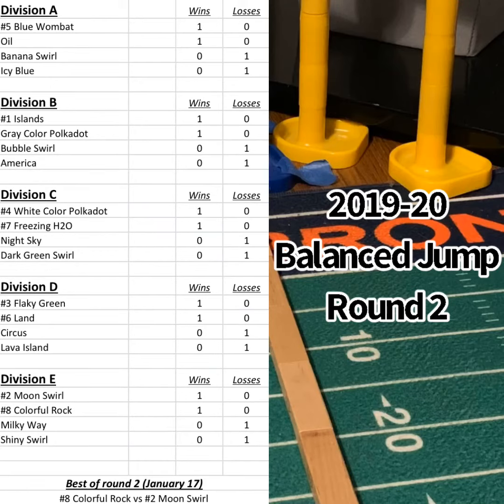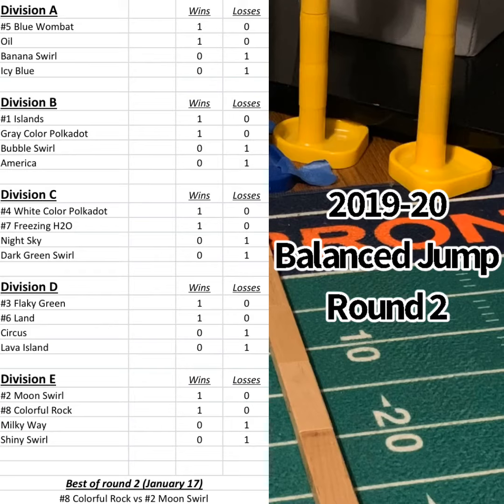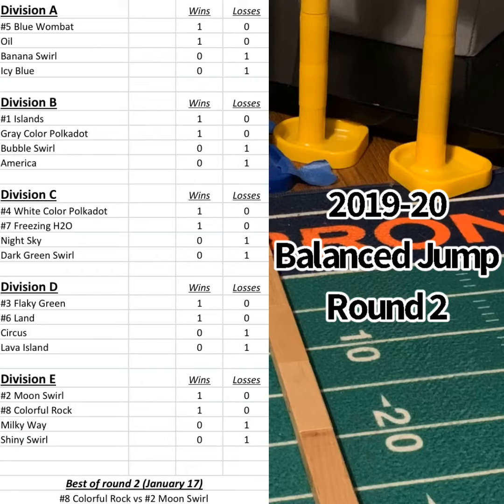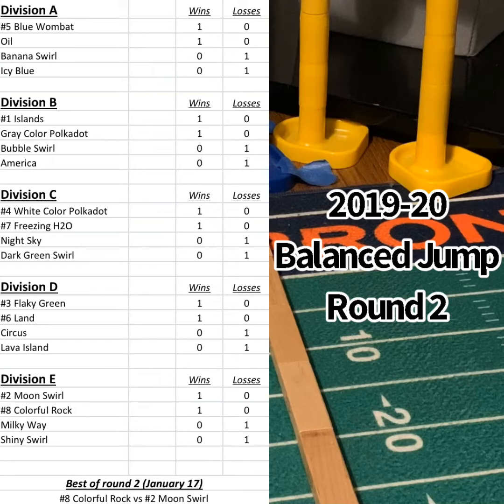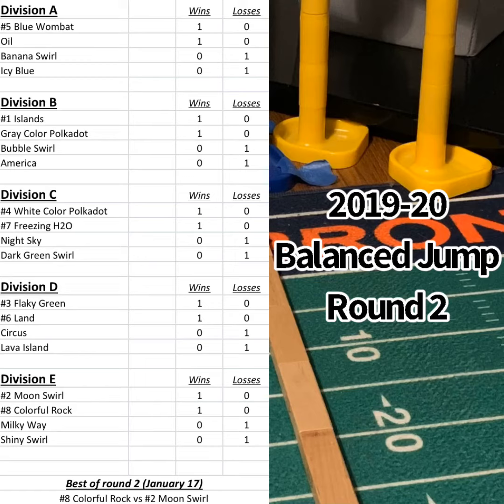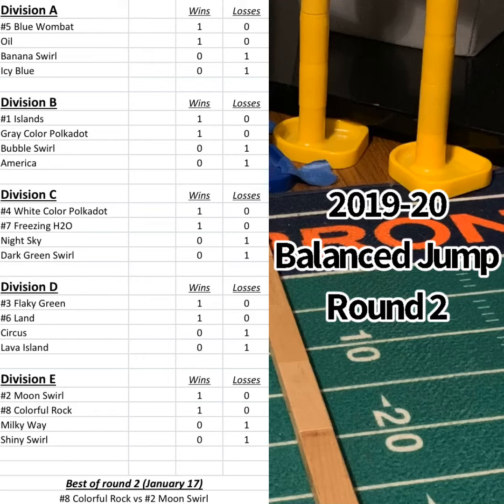2019-20 Balanced Jump round 2: rankings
Here are the rankings going into round 2 of the 2019-20 Balanced Jump marble tournament!